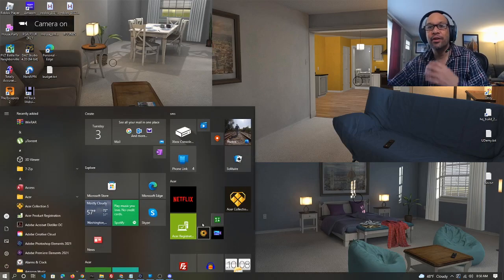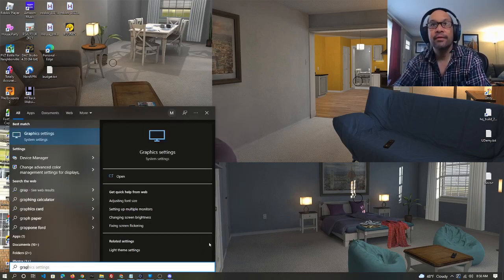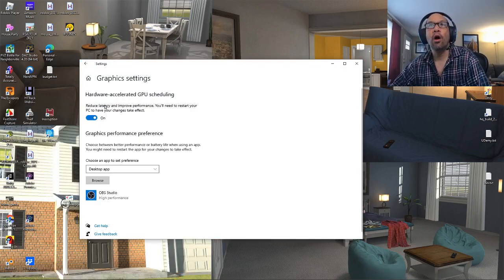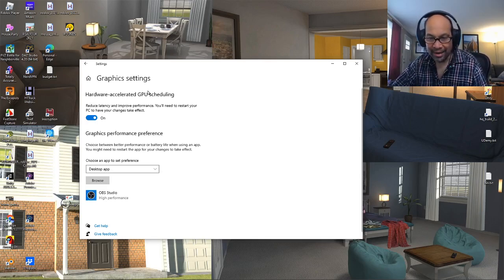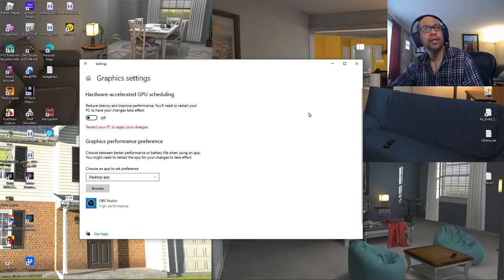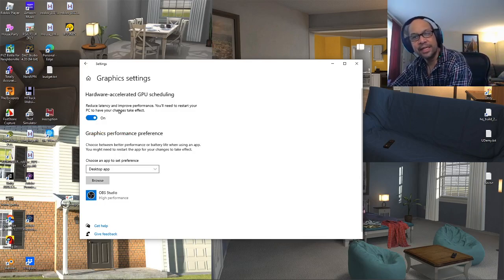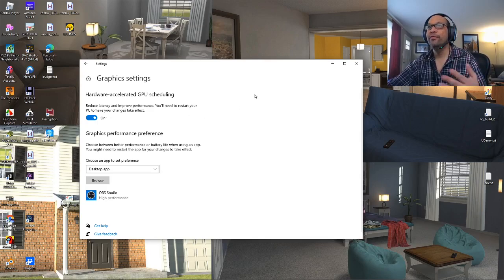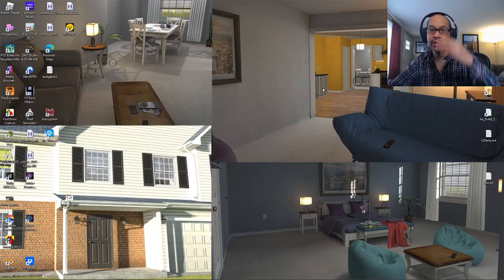Slow games - check Graphics GPU settings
Overnight - ALL my games and even YouTube videos came to the 2fps crawl. SOMEHOW my Windows 10 GPU acceleration section was disabled after a forced Windows upgrade. Hope this helps!

Dumbfounded